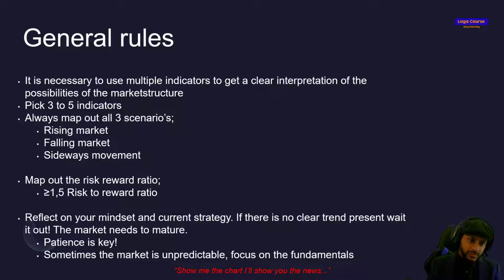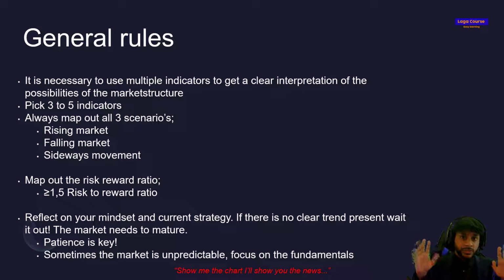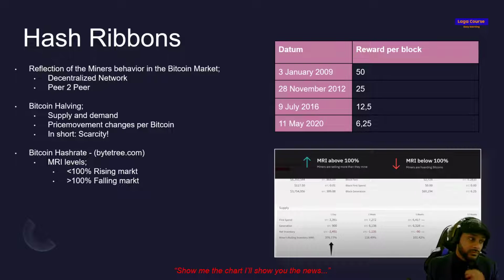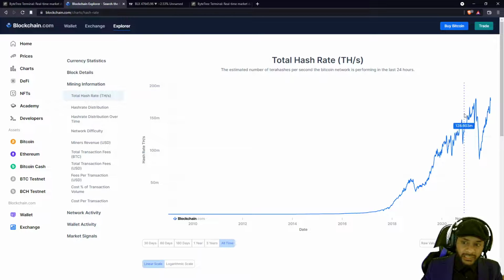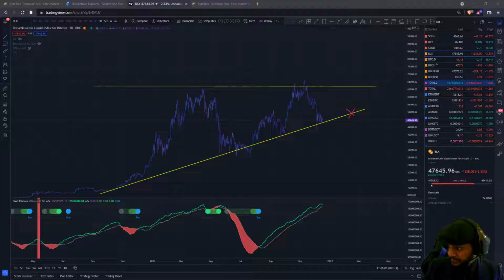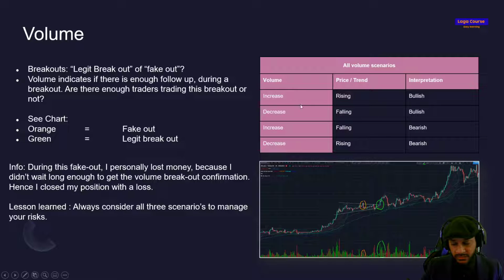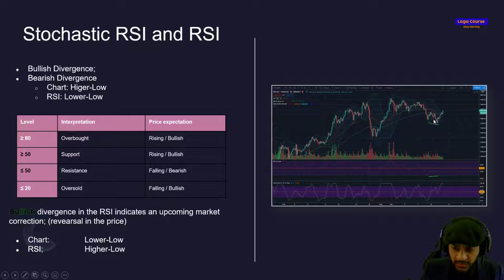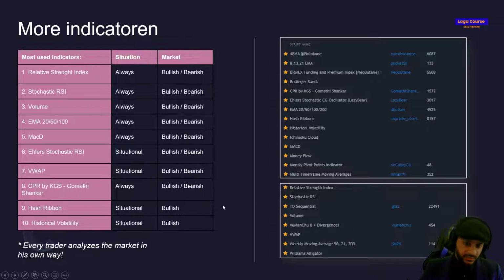Crypto for beginners - Chapter 4 - Top 5 indicators - English - LagaCourse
📚Course: Crypto for Beginners
✍️Chapter: 4 - Top 5 Indicators

Always check the facts and figures yourself, via tradingview.com
Independence is indispensable at all times!

Tradingview: Tradingview.com

🧾 General information :🧾

In this course I will guide you to become a "Crypto Normie". I can understand that crypto and blockchain in general is very complex for newcomers. So hop on this free course and explore the world of crypto. It isn't that difficult to be honest. You just have to re-learn the way of financial/data transactions/transfer. Once you understand the basics it will be very easy to adopt the new digital world! Happy learning!

📈 Let the money work for you!
👏Credits: 👏
I have learned a lot from the following channels:

🙌Referal Links:🙌

💰Donaties in crypto:💰
BTC: 38uu2VA4BHBApEujfXqQkrgicBqTWyamEY
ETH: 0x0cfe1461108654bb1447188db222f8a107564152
LTC: MG8mDMYSgtyGZZ5UqgGUoxmWN5BcQXSJSg
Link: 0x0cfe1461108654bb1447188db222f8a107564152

ADA:DdzFFzCqrhsmTcVZseZDNRLUkAYRTtVeoCUez7KU8um7htHJNsuaNK66nBcwPcwjhWZRZTYHcFBd7C4AGdnGigTAB1QGhdyNws7QBNJ9

BTC = Bitcoin
ETH = Ethereum
LTC = Litecoin
Link = Chainlink
ADA = Cardano
XRP = Ripple

No part of this publication may be reproduced, stored in a retrieval system or transmitted in any form or by any means, electronic, mechanical, photocopying or otherwise, without the prior written permission of the author.

Although the utmost care has been taken in this publication, errors and omissions cannot be completely excluded. Laga Course and/or members and involved parties therefore accept no liability, not even for direct or indirect damage, caused by or related to the application of Laga Course publications and all services offered. These documents and services are available for informational/entertainment purposes only and do not serve as financial advice. If you use the information and services provided without verification or advice, you do so at your own expense and risk. Investing carries a risk where you can lose your investment. Before making any decisions, be well informed by an experienced and certified financial advisor.

If you have any questions or if you are interested in the course, please send an email to the email above.